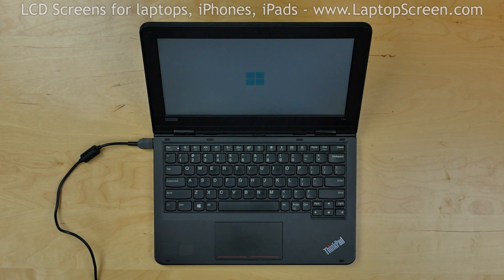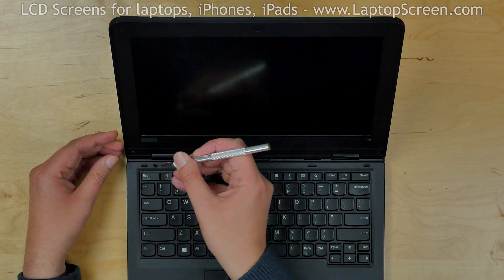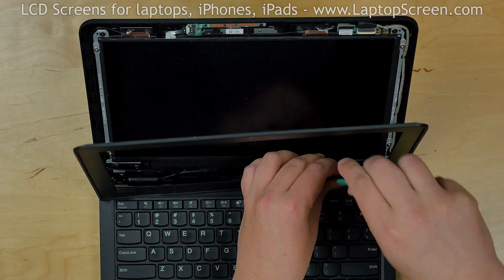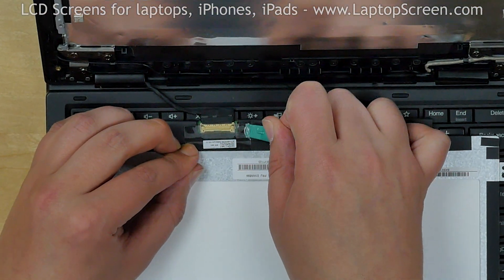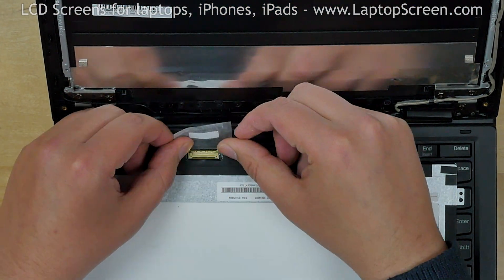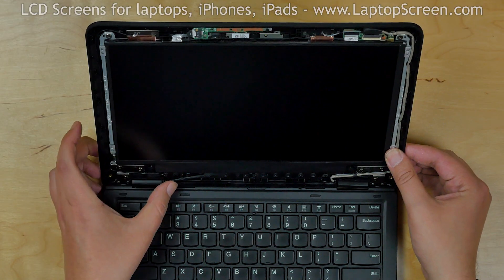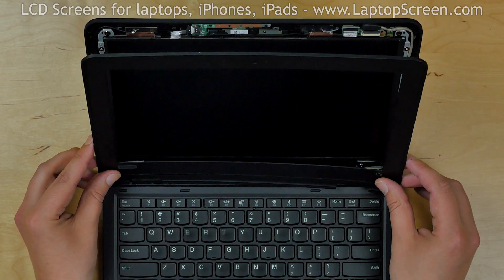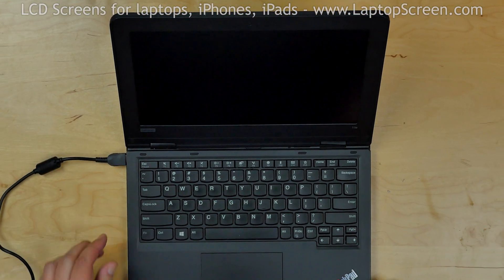How to replace LCD screen on Lenovo ThinkPad 11e laptop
This is a guide on replacing a screen on a Lenovo ThinkPad 11e

To begin press and hold the power button on the right side of the laptop.
Disconnect the power cord.

Next step is to remove two tiny round pieces of plastic which cover
screws in the bottom corners of the bezel. Use a craft knife to pick the covers.
Using Phillips screwdriver remove two screws in the corners

Insert a plastic pick between the bezel and the LCD. Move the pick around
the perimeter unsnapping the bezel. Put the bezel aside.

Using the same screwdriver remove four screws from the corners of the screen.
Place the screen on the keyboard. Using plastic pick and fingers peel off the
clear tape securing the video connector. Open the connector's bracket.
Disconnect the video cable and discard the old screen.

Place the new screen on the keyboard. Reconnect the video cable. Close the
connector's bracket and secure it with clear tape. Lift the screen up and
lean it against the back cover. Now we can test the new screen.
Reconnect the power cord and turn the laptop on. The screen is working and
we can finish installation process.

Replace four Phillips screws in the corners of the screen.

Replace the bezel. Start from the bottom and then go around the perimeter
snapping tabs back in place. Replace two Phillips screws in the bottom
corners of the bezel. Replace two plastic cover.